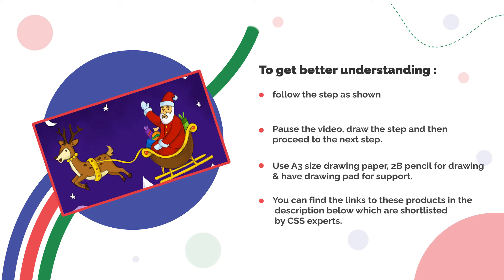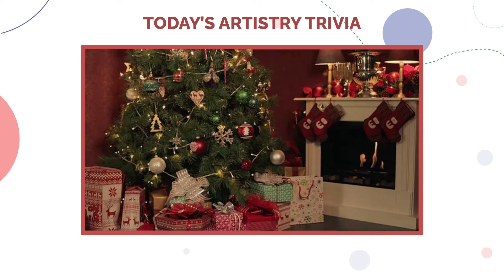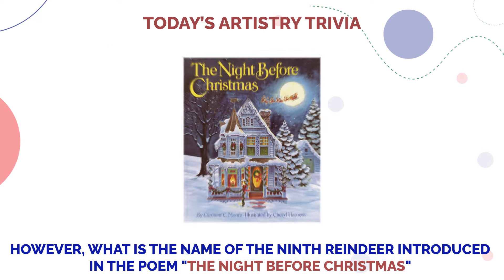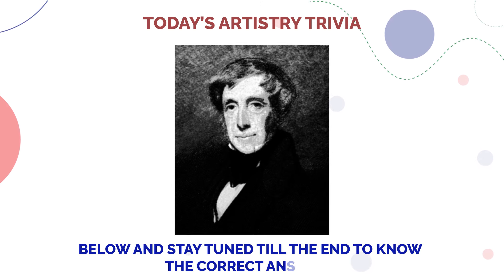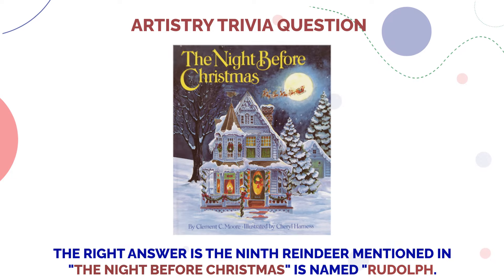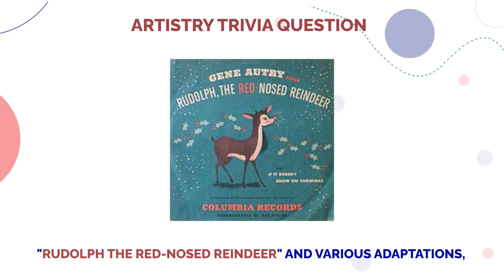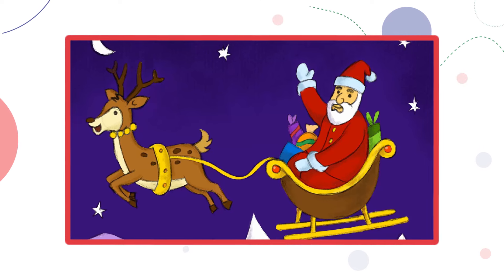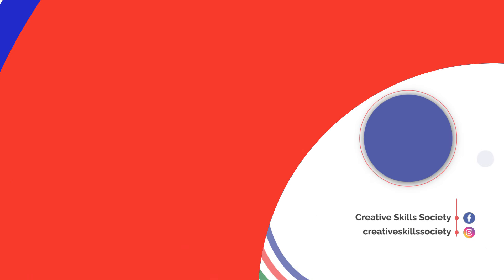How to draw Santa Claus with reindeer? I Step by Step I Easy Drawing Tutorial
If you're looking for a fun way to learn how to draw Santa Claus with reindeer, then look no further! In this easy drawing tutorial, I'll show you how to draw Santa Claus step by step, and make sure you have a fun christmas celebration in the process!

This easy drawing tutorial is perfect for beginners, and it's sure to get you into the holiday spirit. I'll guide you through each step of the process, and by the end you'll have a beautiful Santa Claus portrait! So let's get started!

🖌️Recommend Drawing Material by CCS expert 🎨
Drawing Pencils
Oil Pastels
Acralic colours - Basic
Drawing Papers

Creative Skills Society is dedicated to helping students enhance their creative skills, such as drawing and animation. Here, our experienced tutors offer deep knowledge to learners based on their interests and weaknesses. Our aim is to ensure that everyone benefits from the highest quality of education possible.